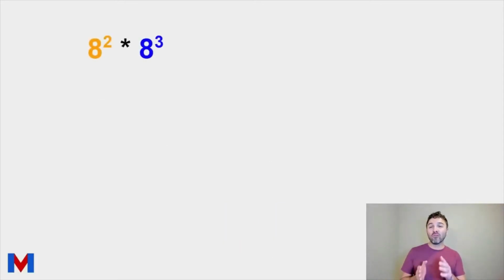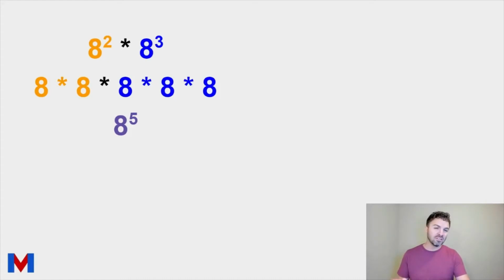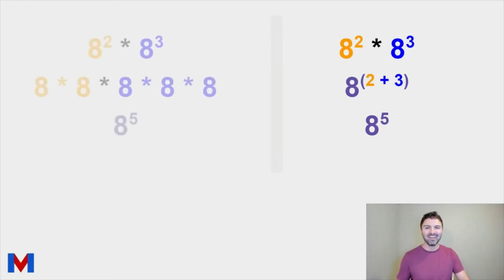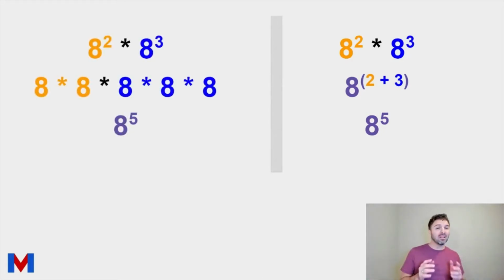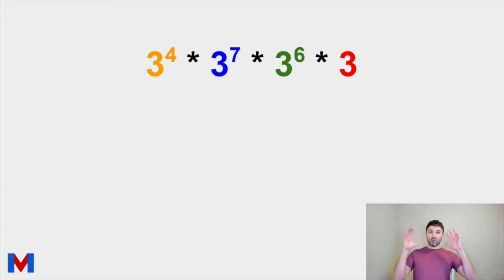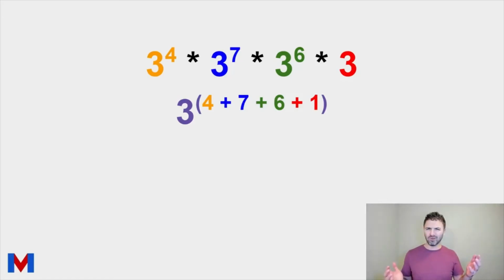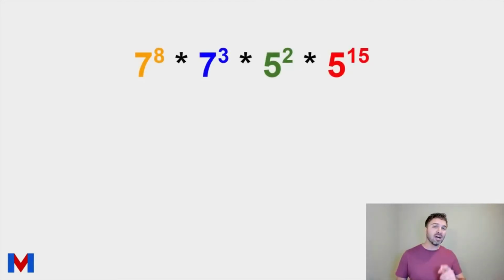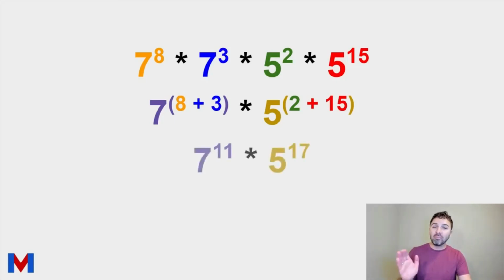What is the Product Property of Exponents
This video explains how to use the Product Property of Exponents and where it comes from.